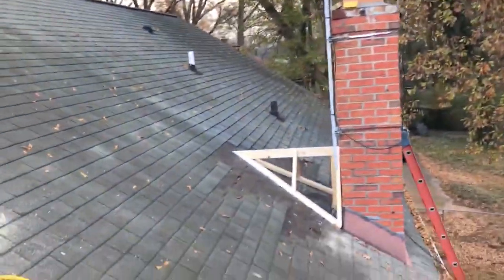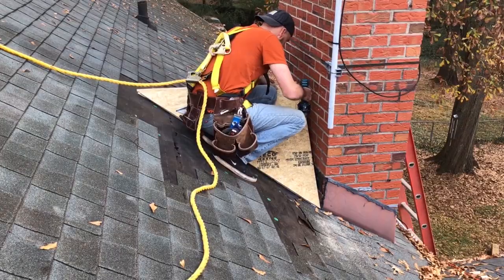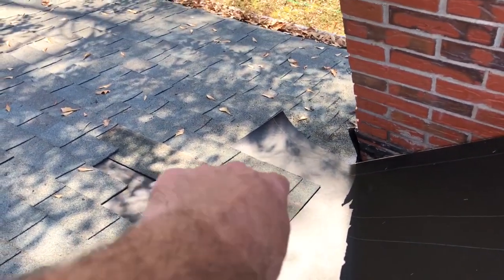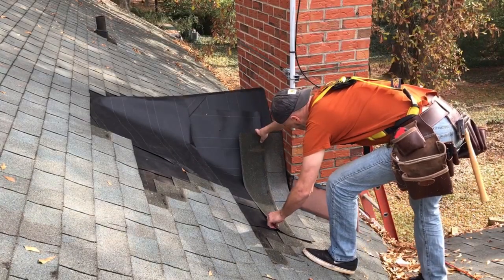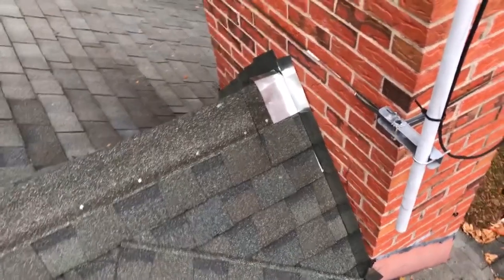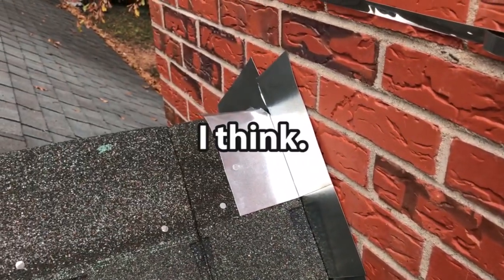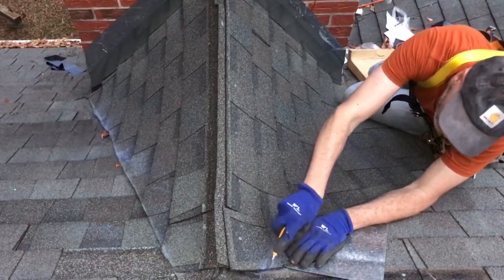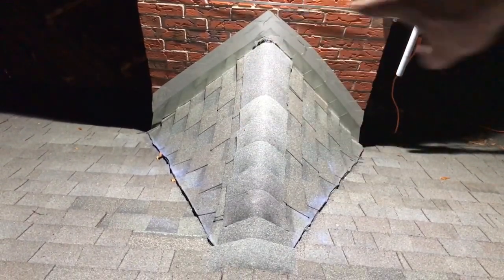Chimney Cricket Part 2 - Sheeting and Shingling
Sheeting and shingling the chimney cricket.